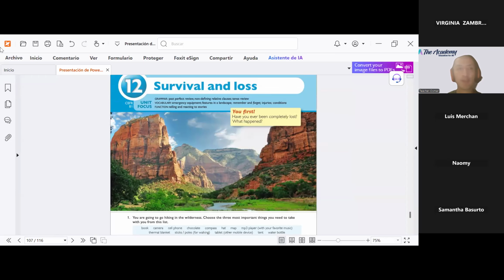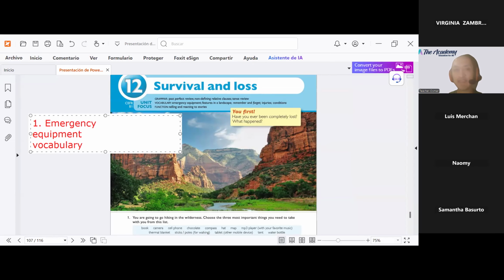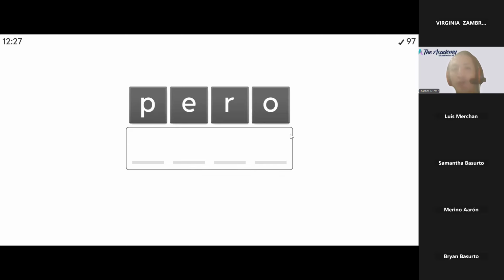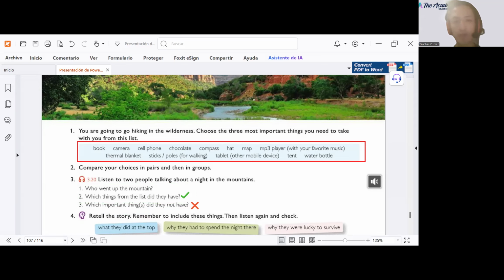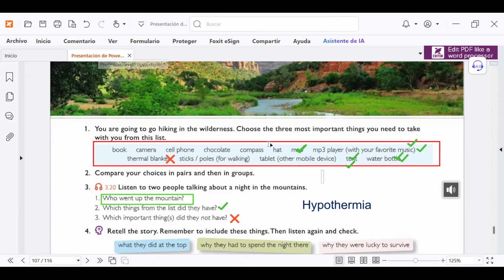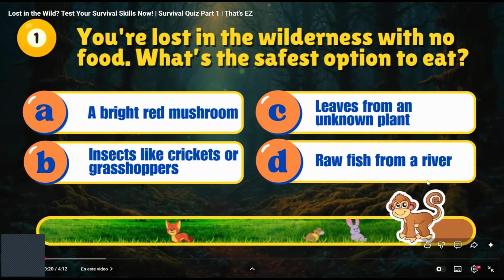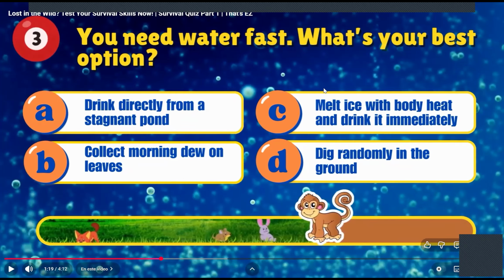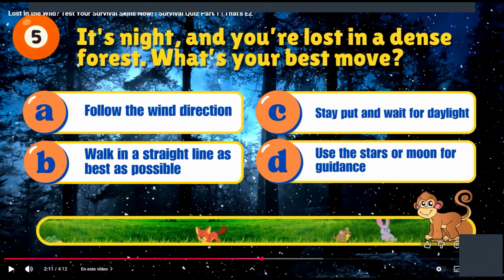Advanced 19-20:30 17-04-2026